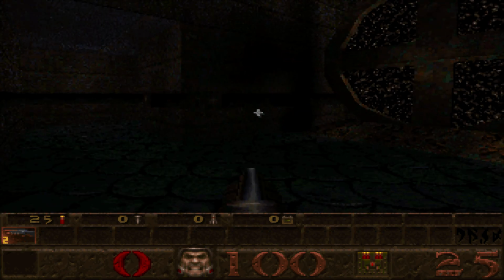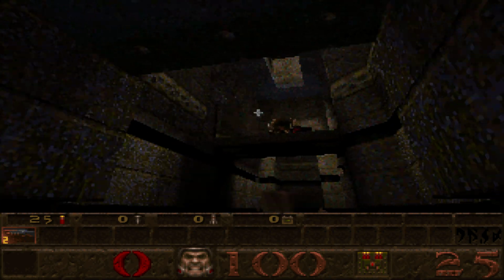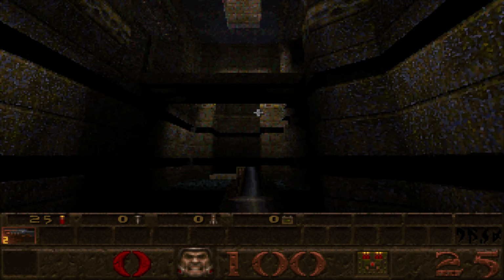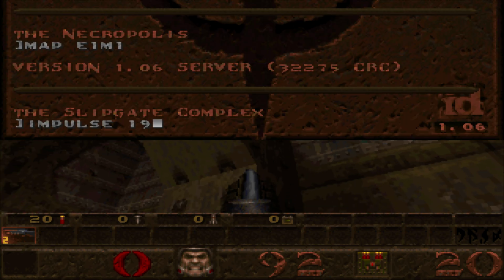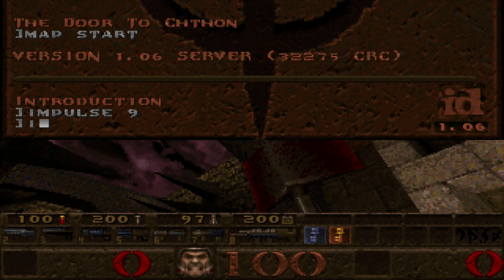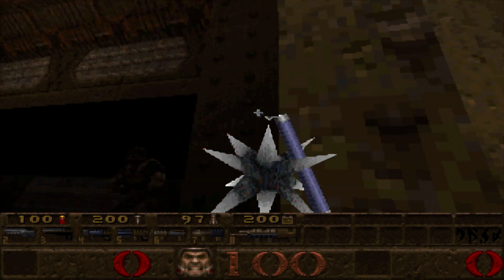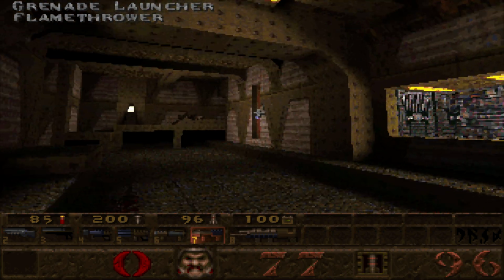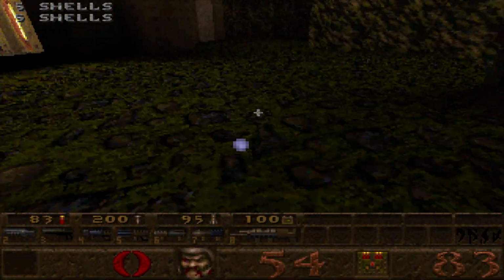Marvelous Monstrosities and Devilish Designs - Episode 125 - Press Button, Remove Enemy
Just when we thought the mods couldn't get any worse, I found a mod which allows you to instantly remove any enemy from a map.